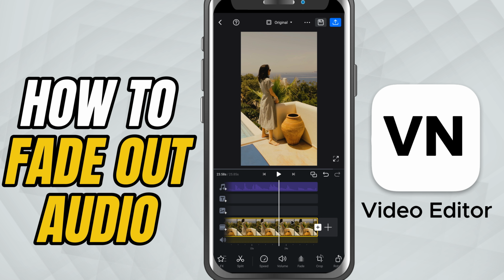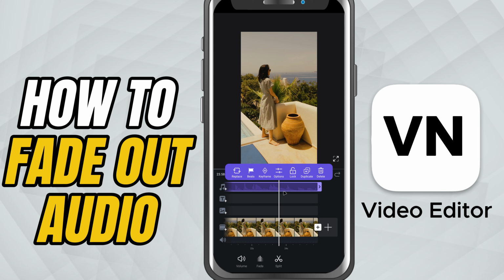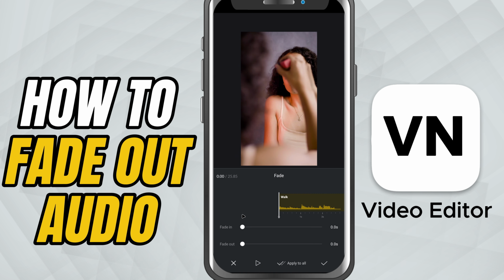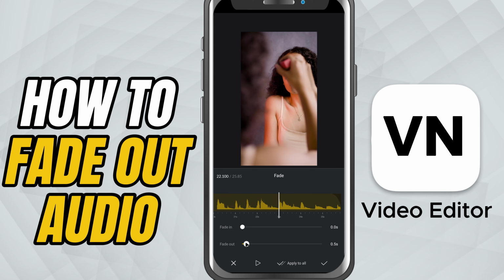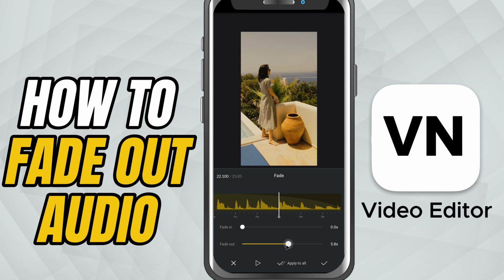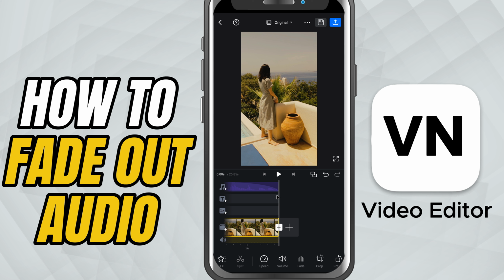How to Fade Out Audio in VN Video Editor Mobile - Lesson 23 VN Video Editor Tutorial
In this VN Video Editor tutorial, you’ll learn how to make your audio fade out smoothly at the end, creating a professional and polished finish.

We’ll cover:

How to select your audio track in VN

How to apply the fade-out effect

Tips for choosing the right fade-out length for your project

Perfect for music outros, voiceovers, or any sound that needs a softer ending.

Steps to Fade Out Audio in VN Video Editor:

Select Your Audio Clip:

In your project timeline, tap on the audio track you want to fade out.

Open Audio Settings:

With the audio selected, tap Fade In/Out in the bottom toolbar.

Enable Fade Out:

Toggle on the Fade Out option.

Use the slider to choose how gradually the audio will fade away.

Preview & Apply:

Tap play to check the fade-out timing.

If it works well with your video, tap the checkmark to save.